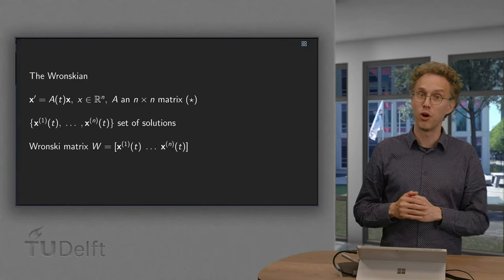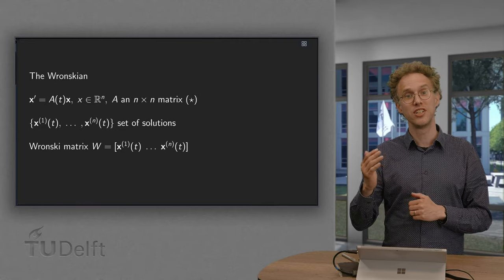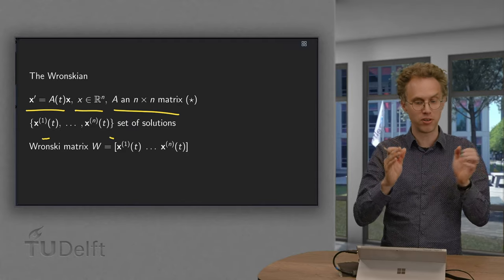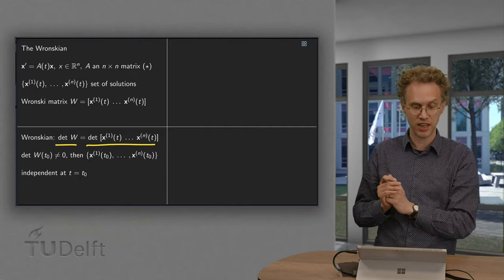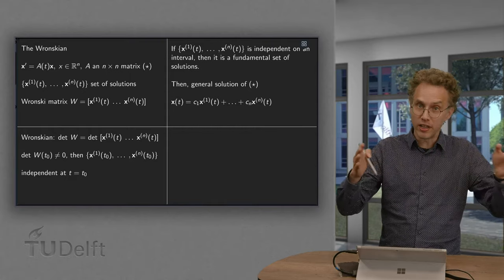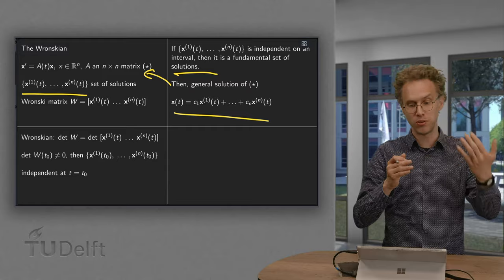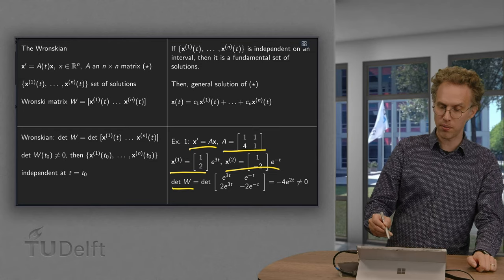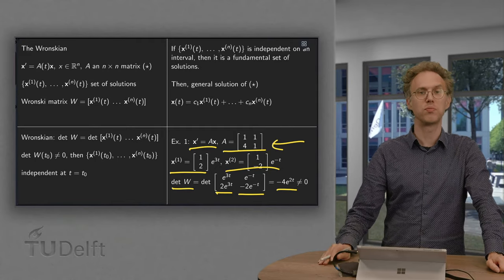The Wronskian for systems of differential equations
If we have a few solutions of a homogeneous linear system, then any superposition will be a solution too. That is nice, of course, but how do we know that we have found all solutions of our problem. So when do we have the general solution? To answer that, we have the Wronskian - again. You may have encountered the Wronskian already when studying second order linear differential equations. So how does this work in the case of systems of differential equations? That is what you will see in this video.